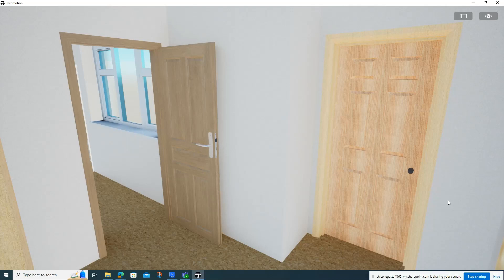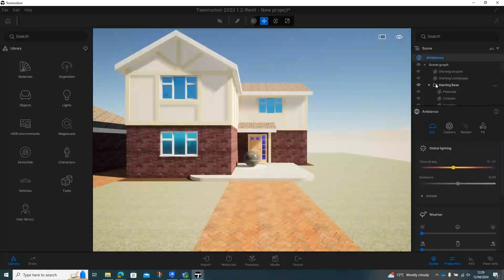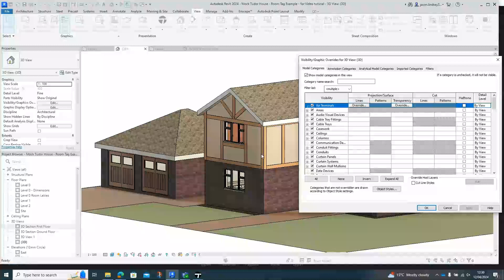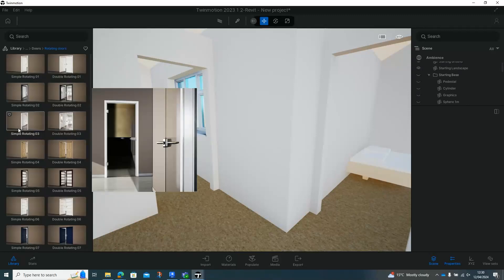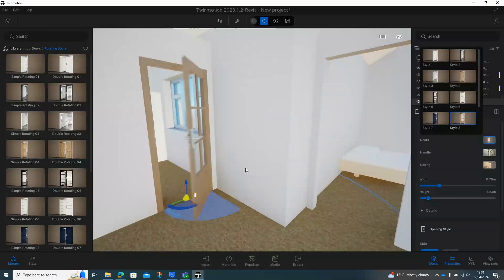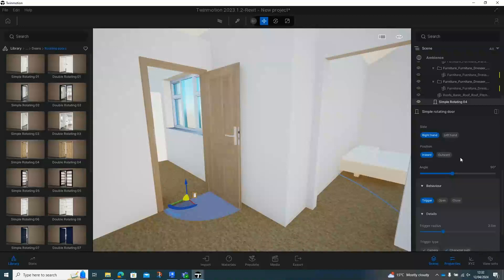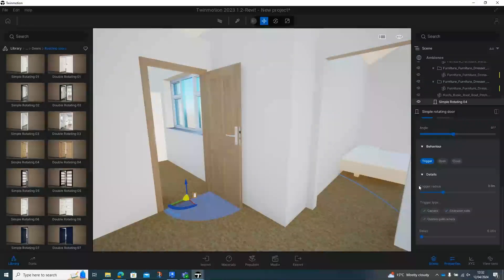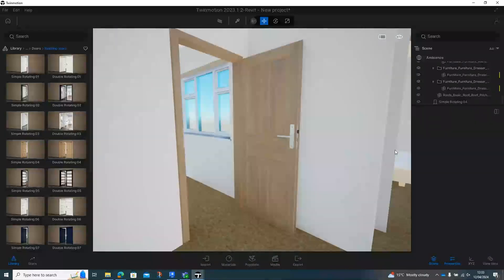Twinmotion Doors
In this video I demonstrate how to replace Revit doors with Twinmotion doors when using Twinmotion.
Apologies for the 'laggy' video in Twinmotion. It would appear that my PC does not like screen recording with Twinmotion and Revit all running at the same time.